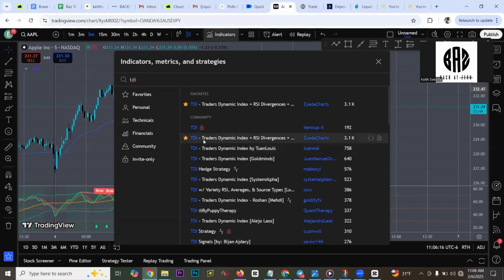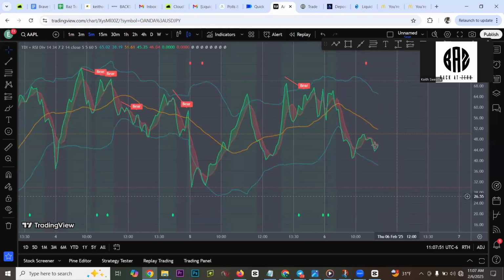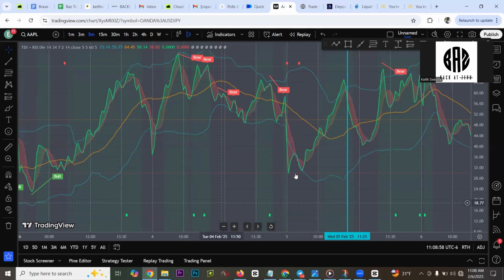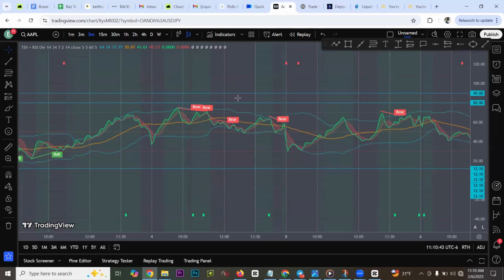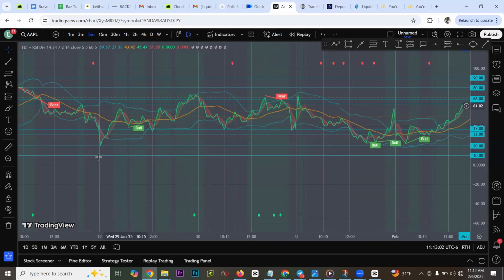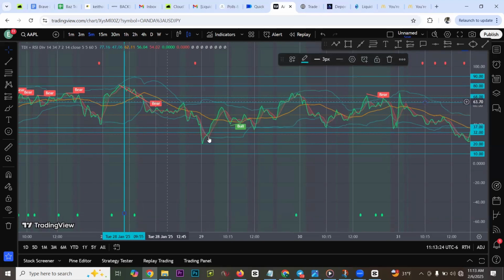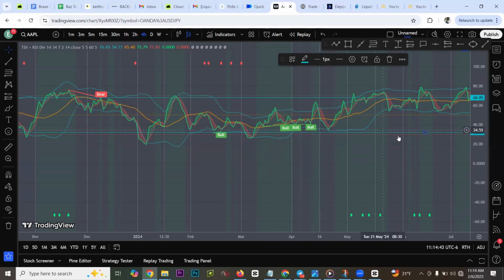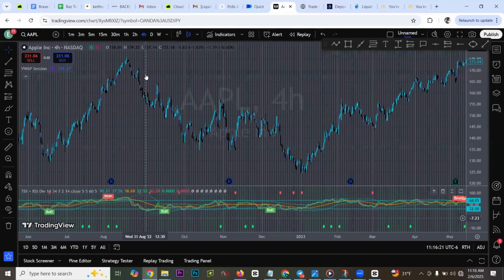Use the TDI indicator | Forex & Stock Trading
Use the TDI Indicator from ZyadaCharts on Tradingview.

If you ever wanted to know where you are in the markets at all times this indicator will show you. Here is a full breakdown of how to use it.